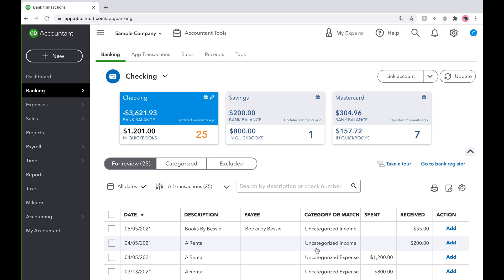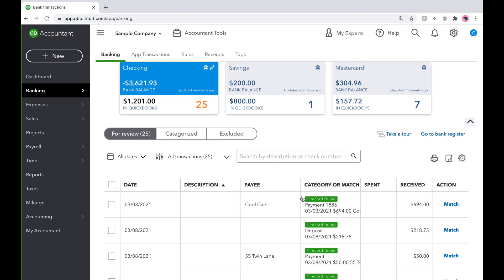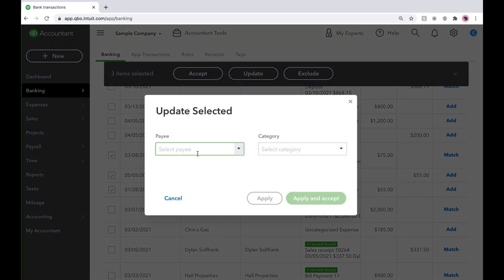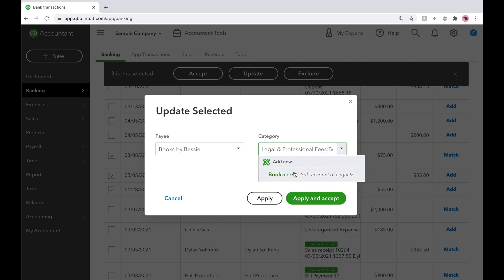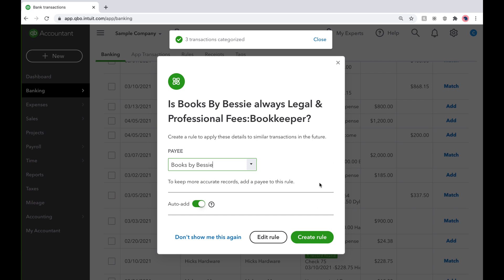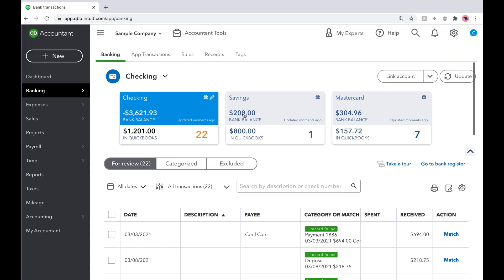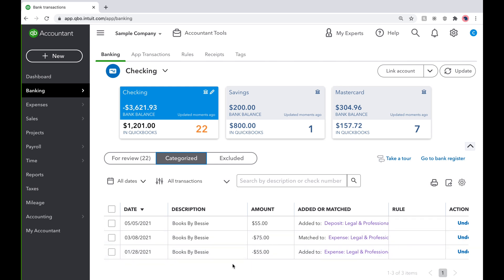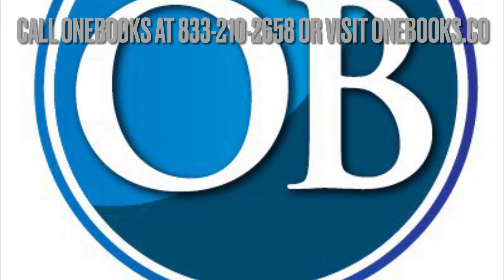How to Batch-Add Transactions in QuickBooks Online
Quickbooks Tips and Tricks: Batch-Adding Transactions!

Today, we give an overview of batch-adding transactions in Quickbooks. Batch-adding can ease the categorization process so you can spend more time running your business!

Are you looking for a bookkeeper for your small business? OneBooks will do your bookkeeping so you can focus on running your business! Call today,  sleep tonight!